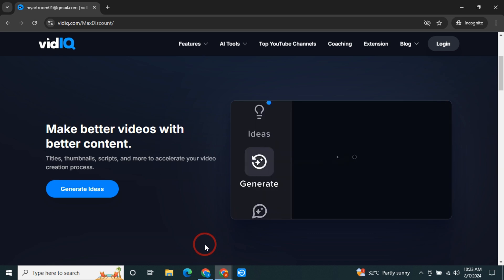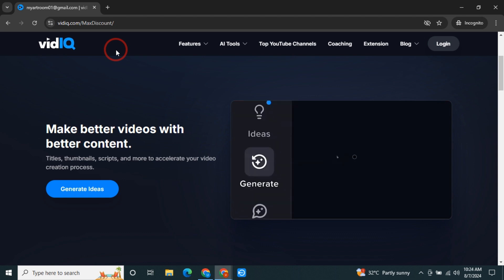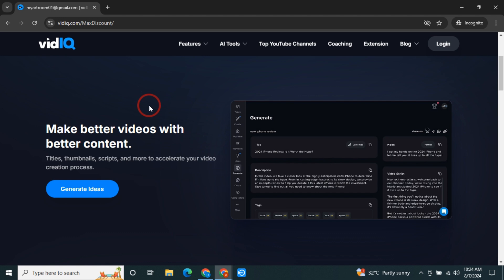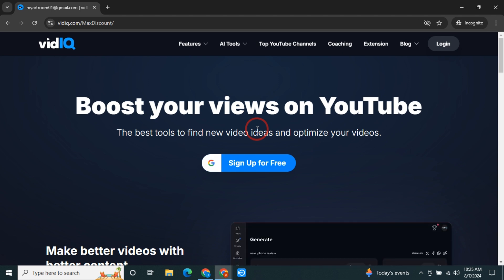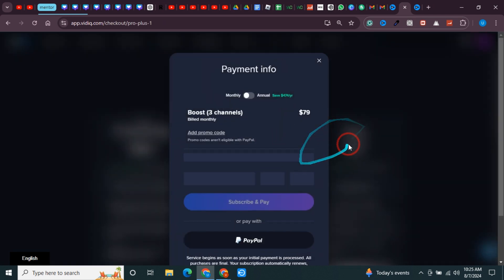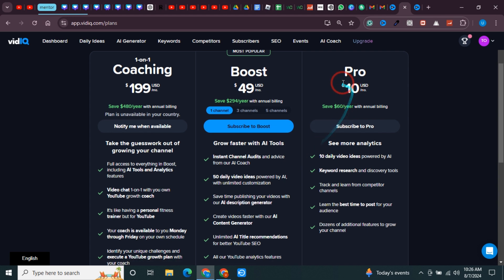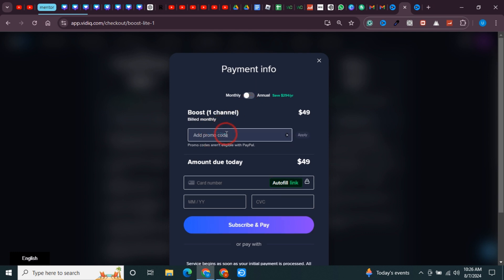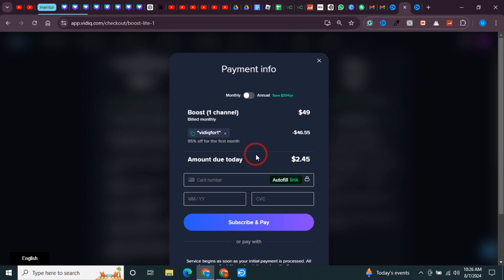How to Get VidIQ Pro Free (Almost) - VidIQ Boost Free 2024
Learn How to Get VidIQ Pro Free (Almost). In this video, I'll guide you through tips and tricks to access VidIQ Boost features without paying full price. Discover methods to unlock advanced YouTube analytics tools and grow your channel effectively in 2024.

Timestamp:
00:00 Intro
00:09 Get VidIQ Pro Free (Almost)